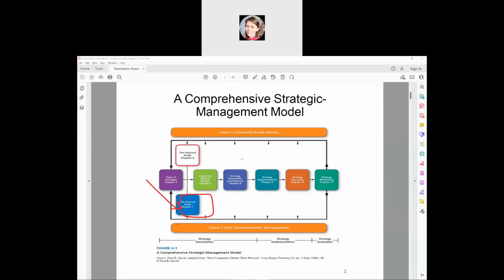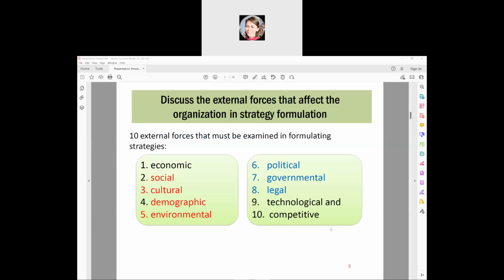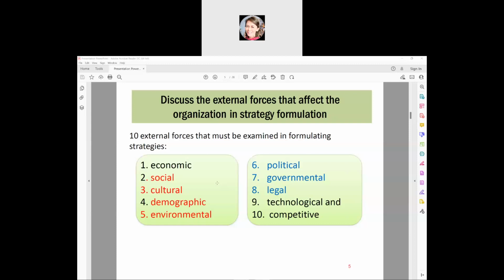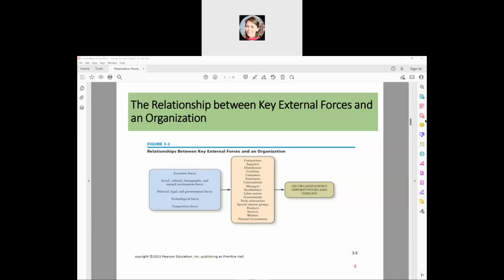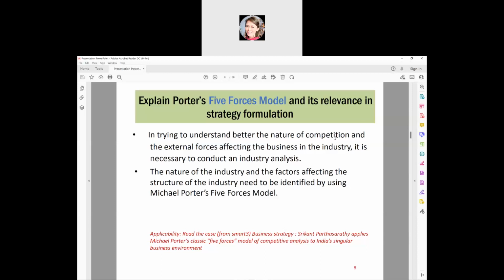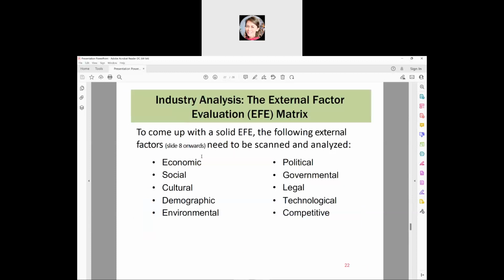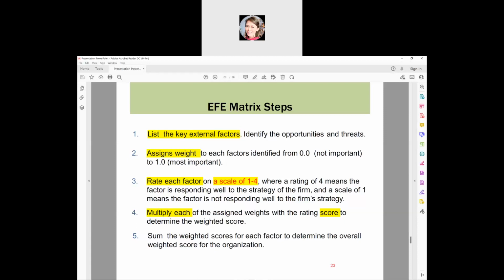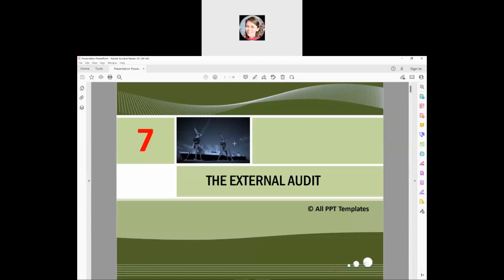GT30003 Chapter 7 The External Audit